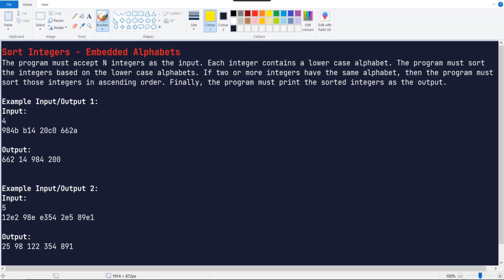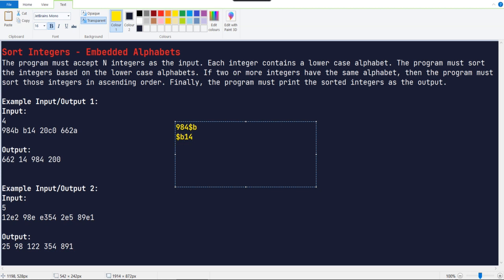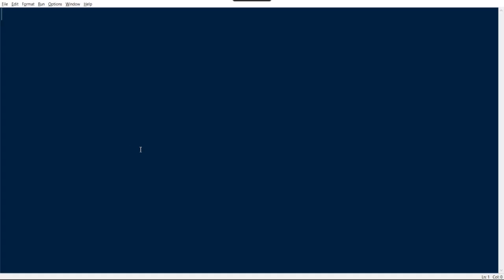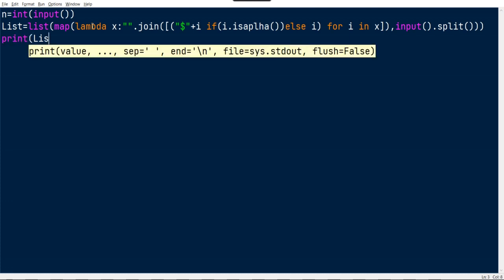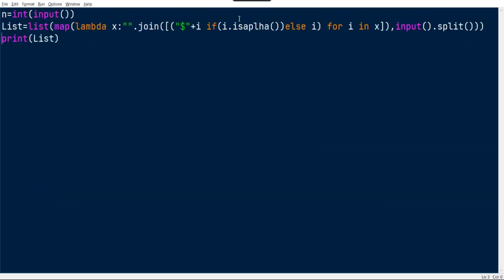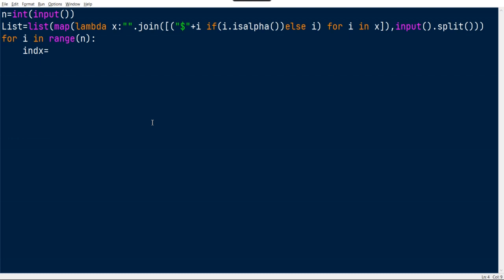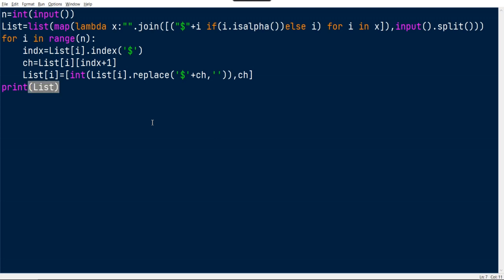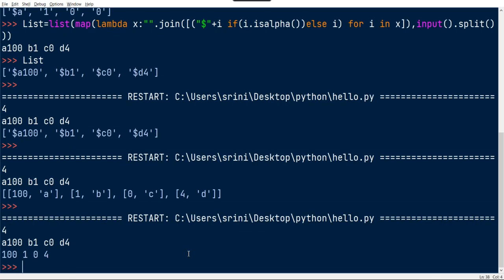Sort Integers Embedded Alphabets SKIDMARK Daily Challenge 28 07 2021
python problem solving for skidmark daily challenge Sort Integers - Embedded Alphabets beginner friendly ENGLISH step by step tutorial